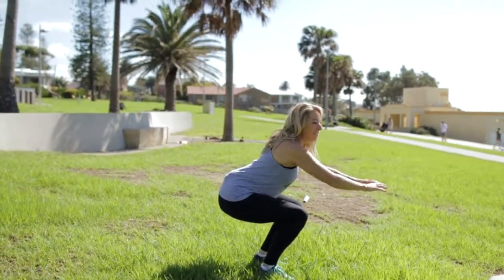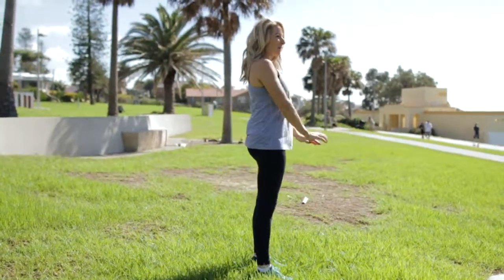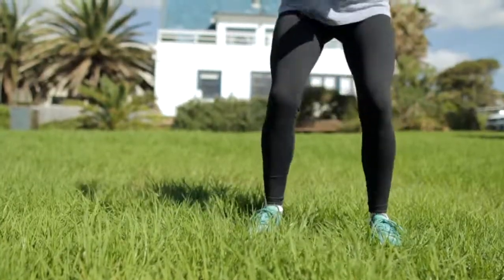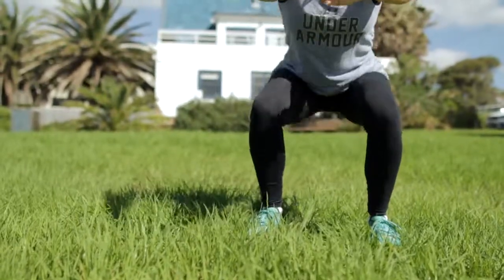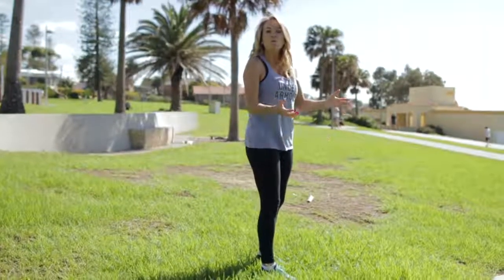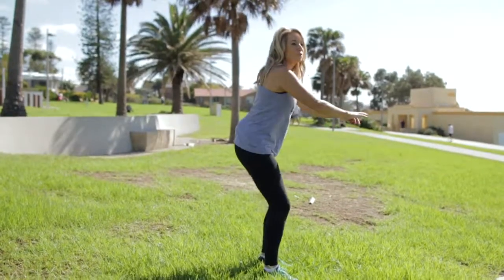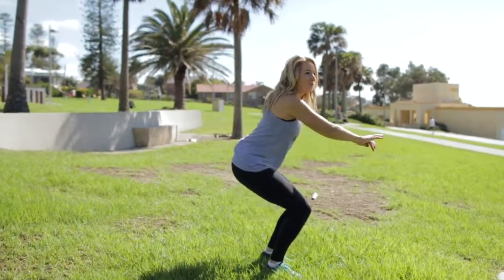Beach Fit Challenge #70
10 x squats + 10 x pulsing squats = 60 second rest x 10 sets